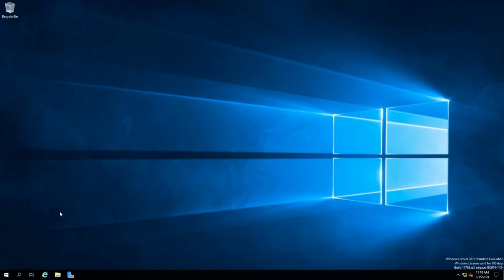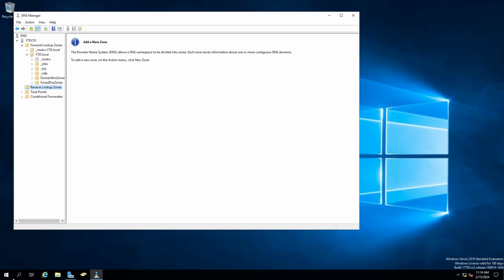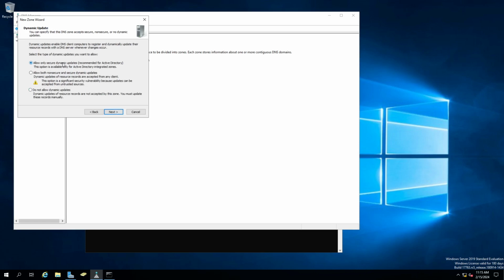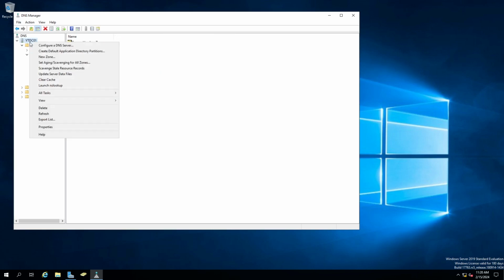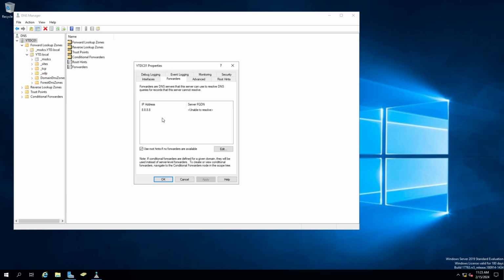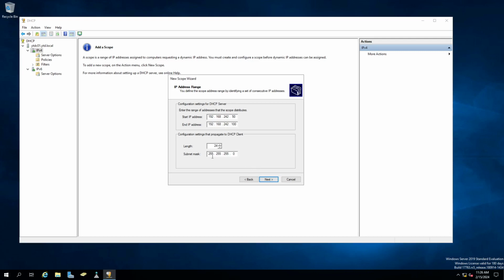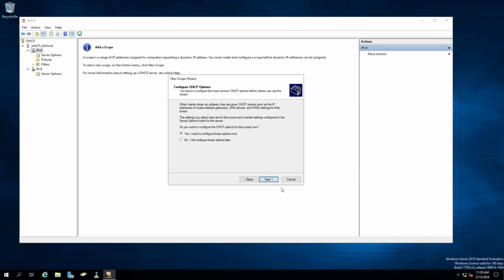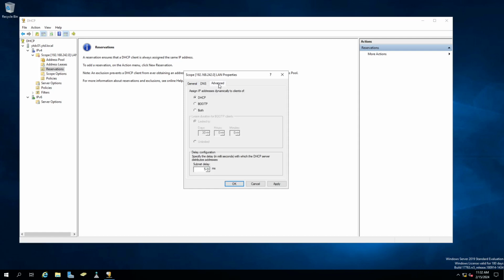Server - Step 6. Building a new 2019/22 Server (Domain Controller)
Post Configuration after Promoting to a domain controller
Check on ADUC
Check on DNS
Check on DHCP
Configure DNS
Configure DHCP
Configure Options